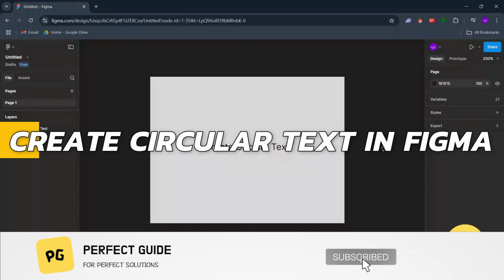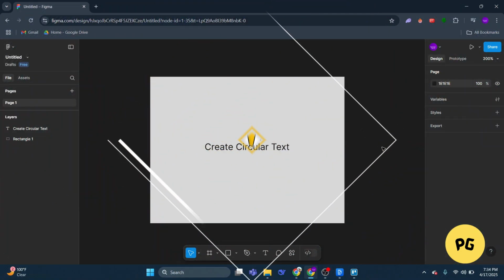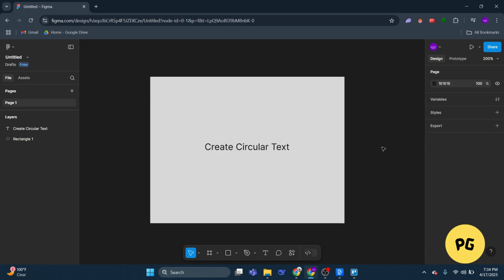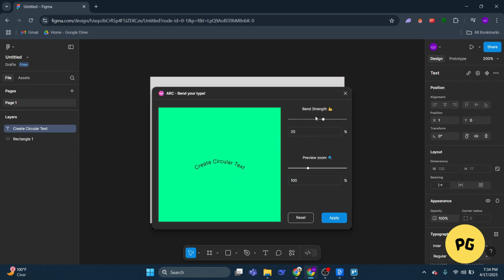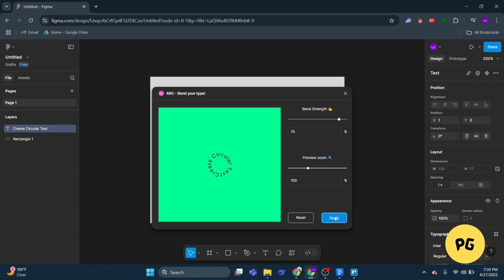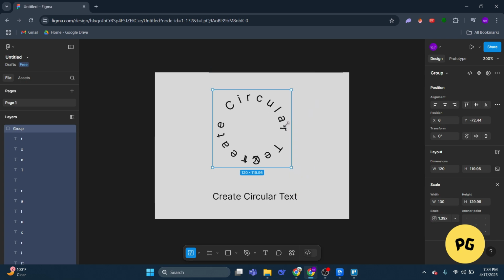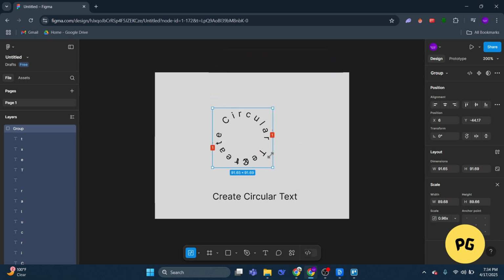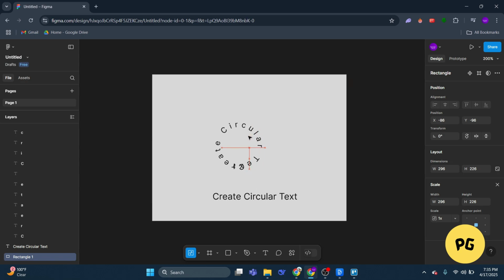How To Create Circular Text in Figma (Easy Guide)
How To Create Circular Text in Figma
Create Circular Text in Figma
How To Curve Text in Figma
How To Arc Text in Figma